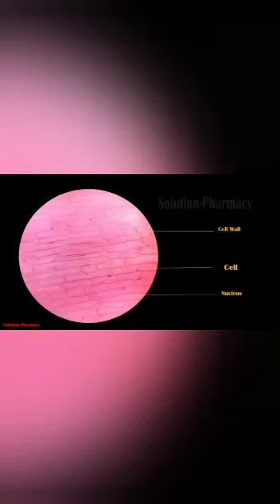Plant Cell Activity with the help of Onion Peel by K Harika of Class 8 of HMHS Ferozguda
Plant Cell Activity with the help of onion peel can be easily demonstrated by any student as explained by K Harika of Class 8 of Holy Mary High School Ferozguda Hyderabad. High school teachers can give this as science (Biology) project work to their students. Sukhdev Singh's YouTube educational channel takes the educational topics on various subjects to the students and teachers all over the world. The channel has 2906 videos with over 10 crore and 20 lakh views and 3.20 lakh subscribers.